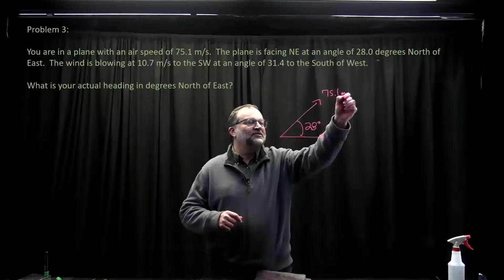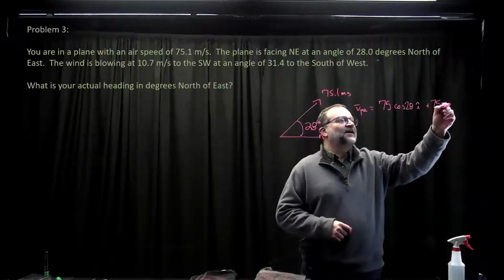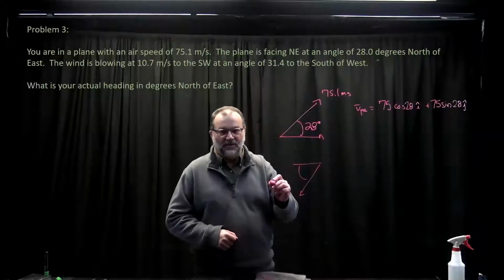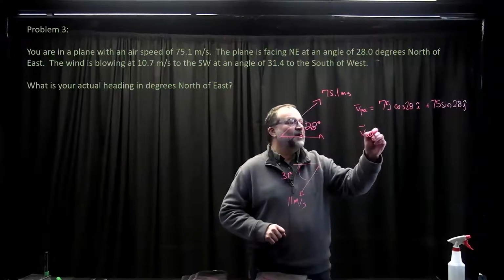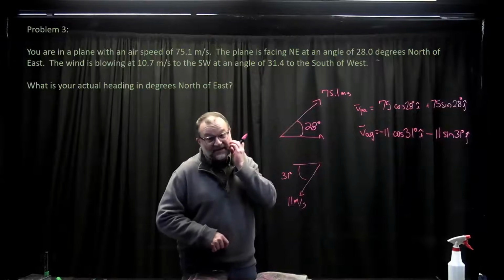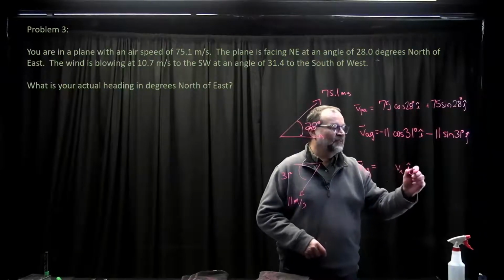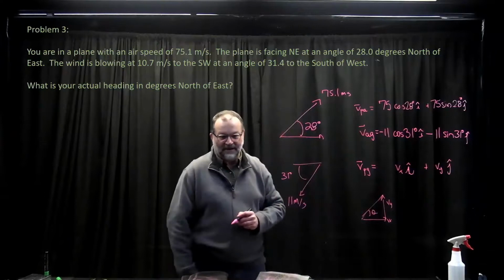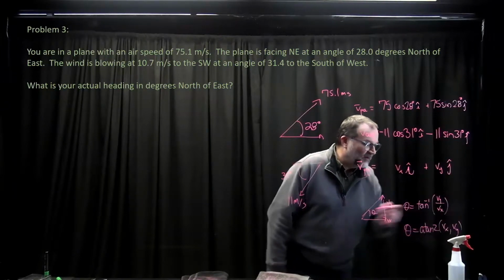211 P0303 Physics for Aviation Homework 03 Problem 03